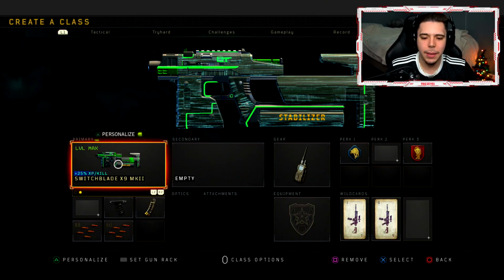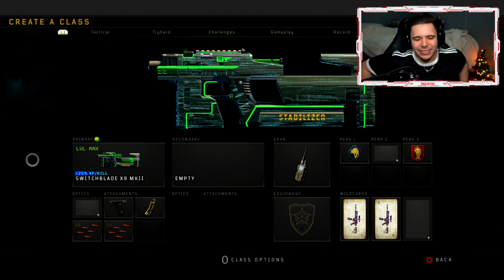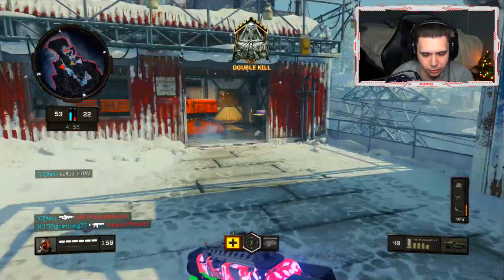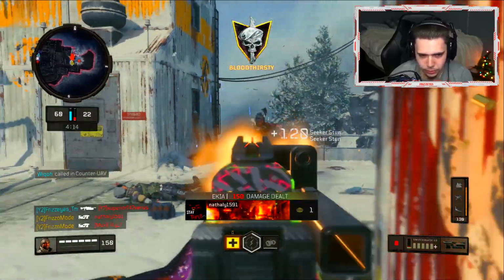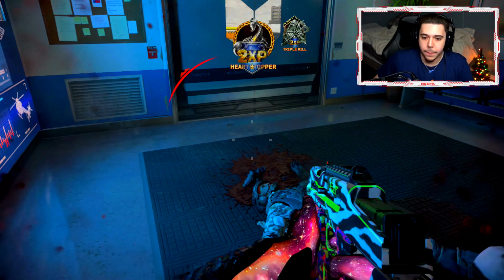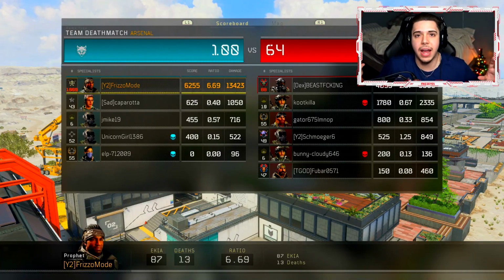Dear Black Ops 4, i literally BROKE the SWITCHBLADE X9.. (COD BO4)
▶ Get ALL my NOTIFICATIONS here!

Stick around for more amazing Call of Duty content including:
Top Tier Gameplays
Live Nukes and High Killstreaks
Tips and Tricks including how to improve at Call of Duty and raise your K/D and stats!